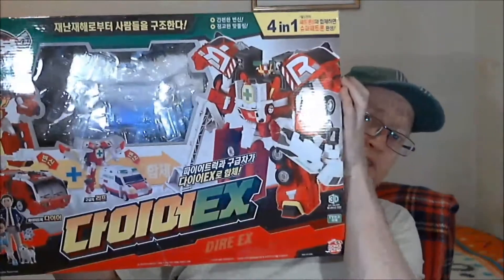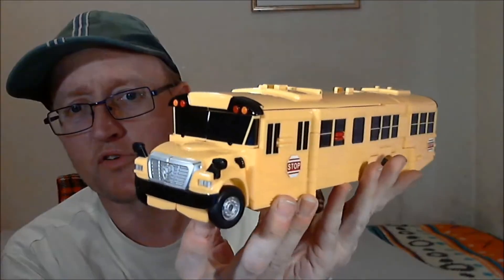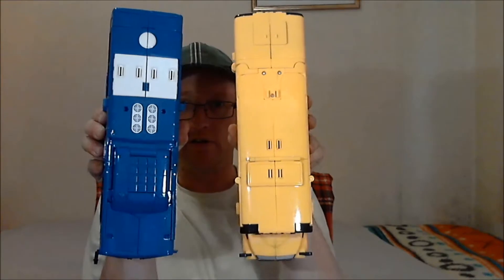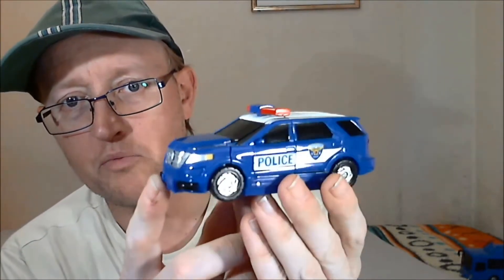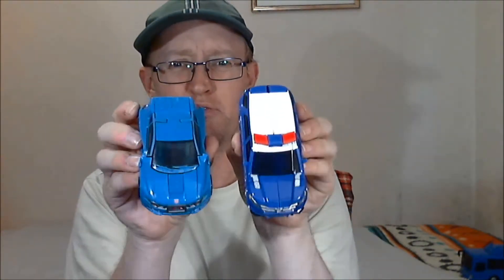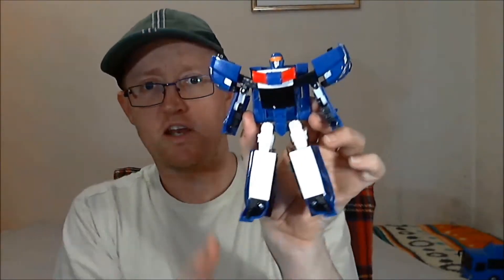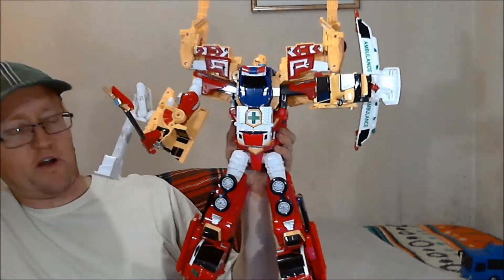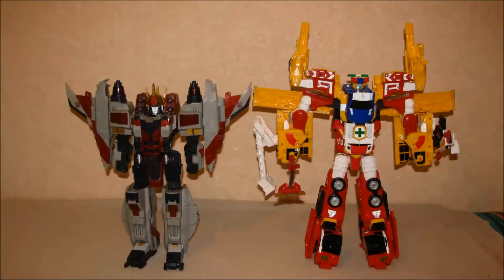Transforming "Eastern Exotica" Review #119 Hello Carbot Patron S & Super Patron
Originally I wasn't going to get this guy but after I got Dire Ex I just had to get the other parts to make SUPER PATRON!!!